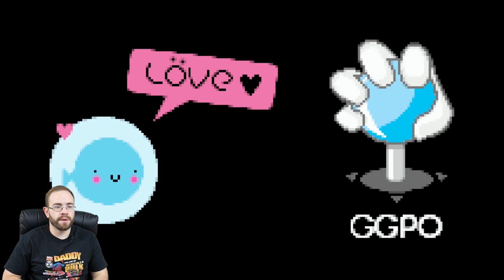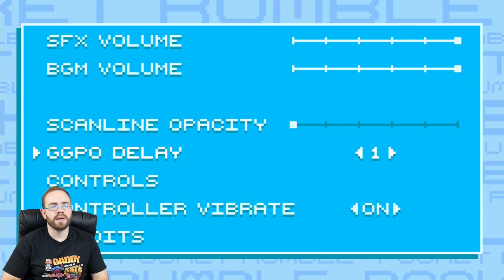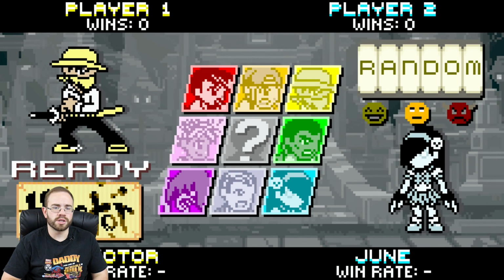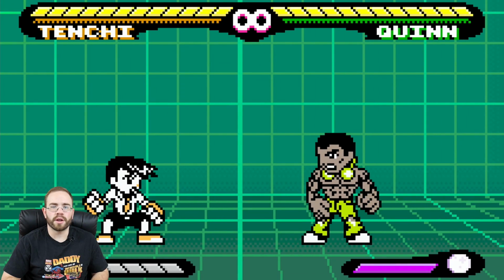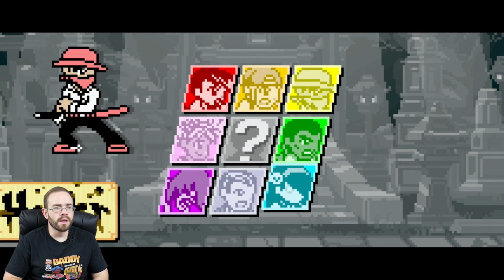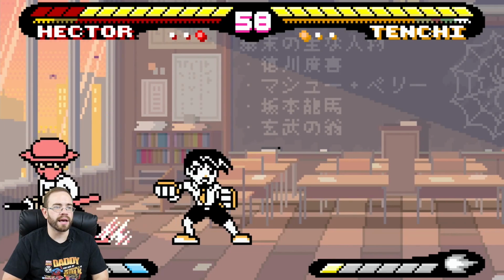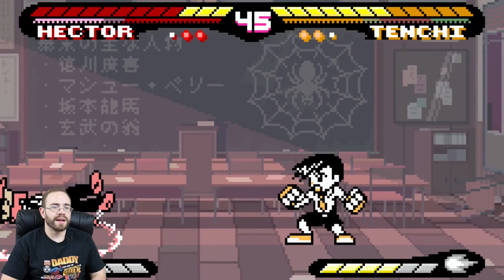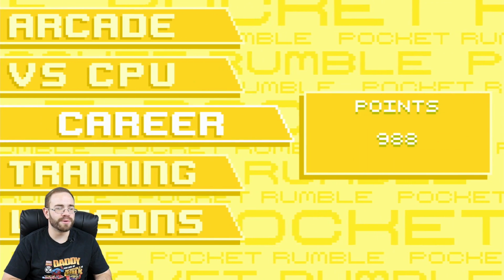Pocket Rumble Is Out On Switch, But Is It Any Good? | Spawn Wave Plays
Pocket Rumble is finally...finally...finally out for the Nintendo Switch. This of course was supposed to be out for the Switch during its launch month, but was pushed back several times due to issues behind the scenes. Today let's take a look at the game and see if it's any good.